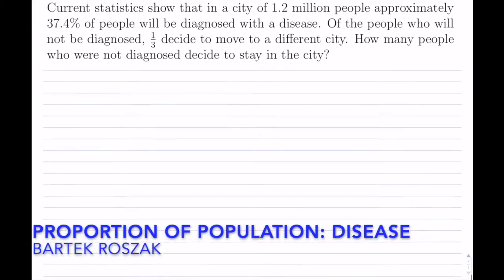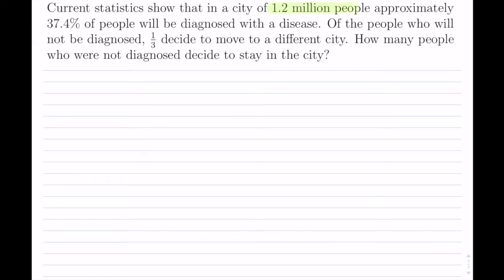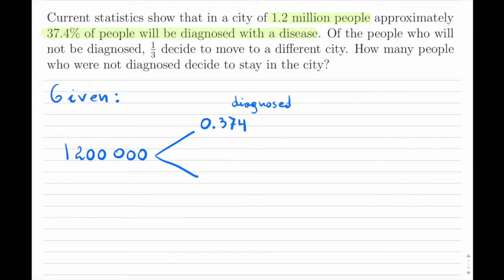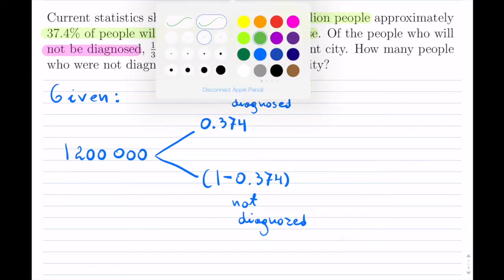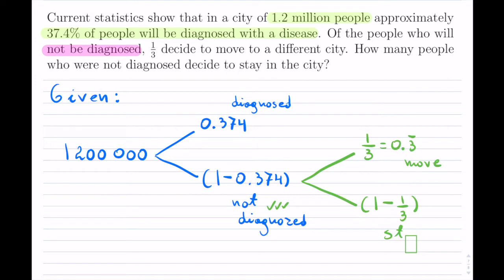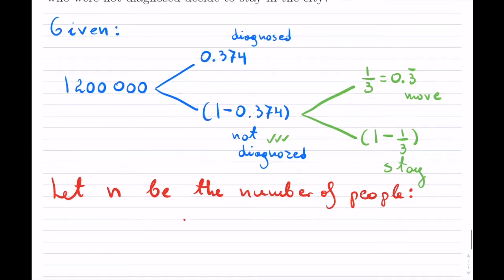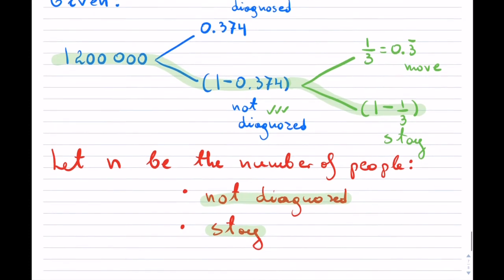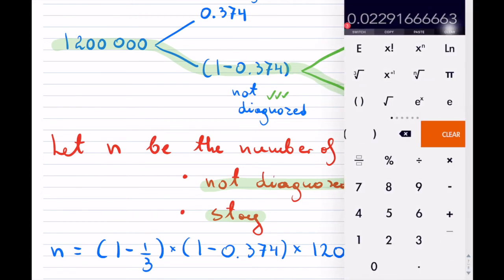Proportion of population under disease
How to find proportion of population problem